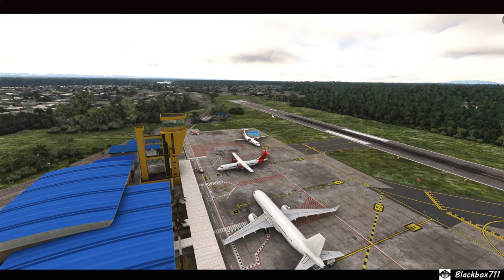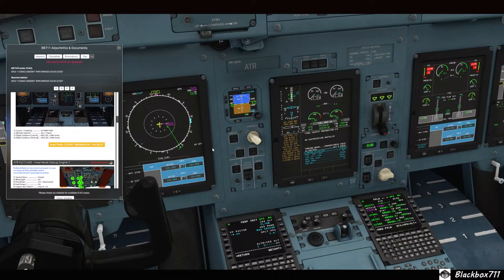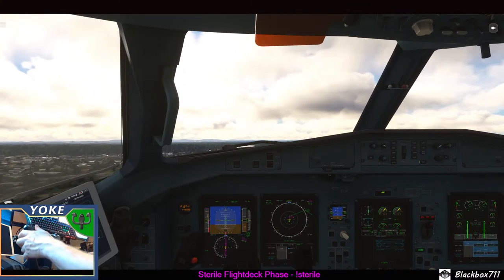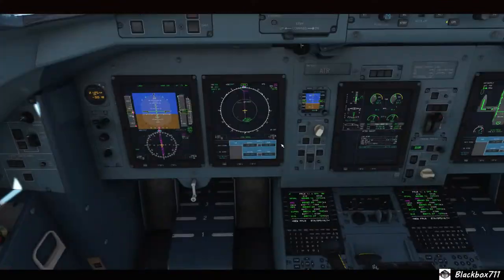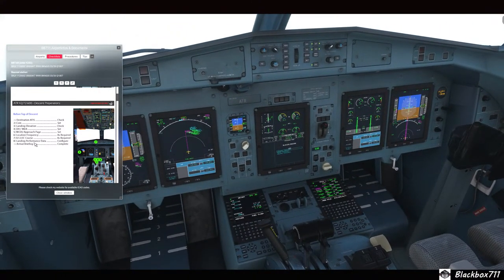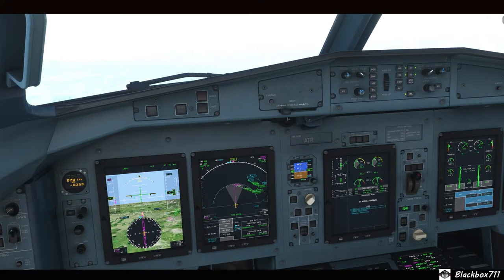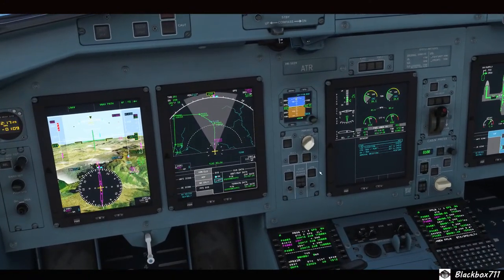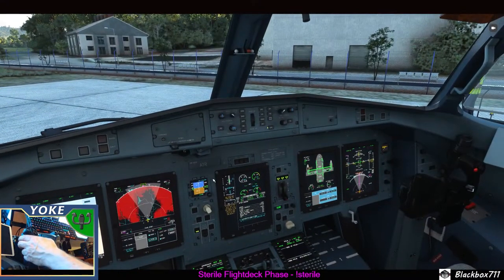MSFS ATR 72-600 | Quibdo/SKUI to Juan Jose Randon/SKPA | Multiplayer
I am a real world B787 Captain who has followed along the flightsimulator development since 1992.

PC Specs: -Intel i9-13900K at 5.5 GHz / 32 GB Corsair Dominator DDR-5 RAM / MSI Suprim X GeForce RTX 4090 / Corsair iCUE H150i Elite AOI Watercooler / be quiet! Straight Power 11 PSU 1200W / Asus Prime Z790-P MB - 27" Acer Predator XB271HK Monitor with G-Sync - Logitech K120 Keyboard - Zowie FK1 Mouse - Thrustmaster Warthog Stick, Throttle and MFG Crosswind Rudder Pedals